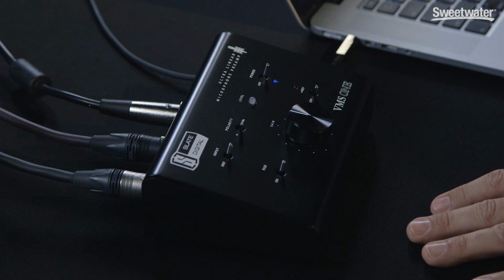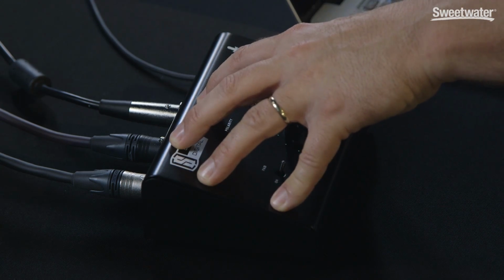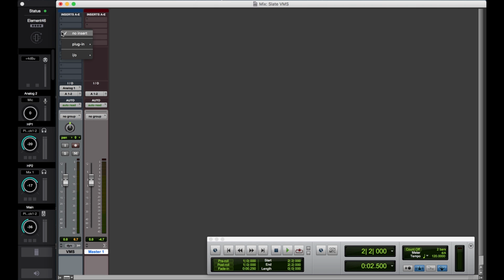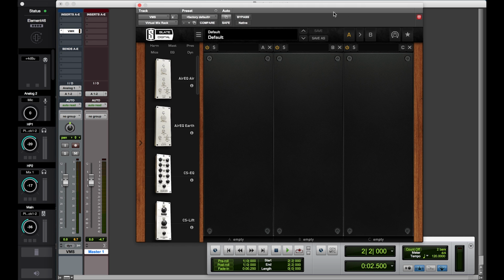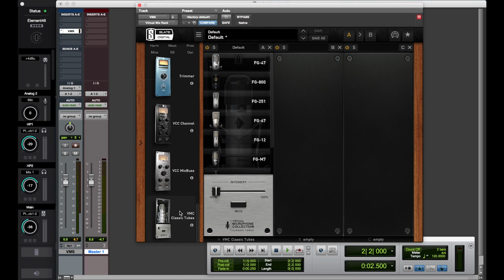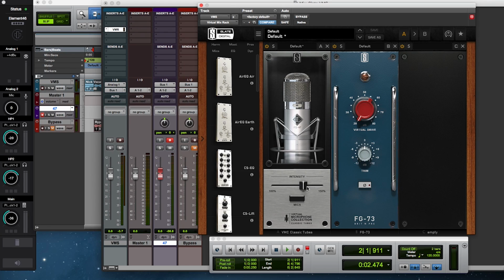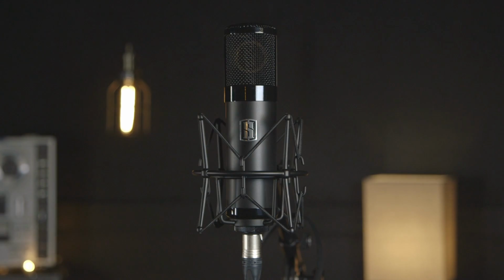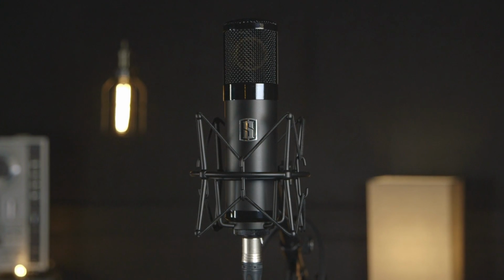Slate Digital VMS Virtual Microphone System Review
Mitch Gallagher presents the VMS Virtual Microphone System from Slate Digital. The Slate Digital VMS Virtual Microphone System includes an extremely transparent microphone, a sonically neutral preamp, and Slate's amazing VMS microphone/preamp modeling software - and it puts a world-class virtual mic locker in your recording rig.